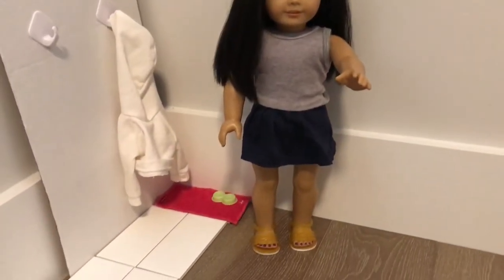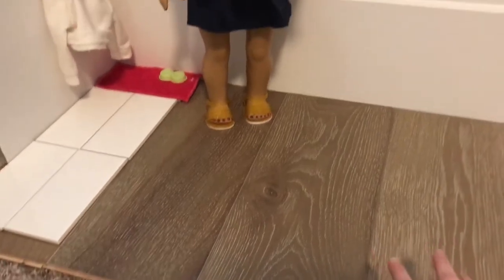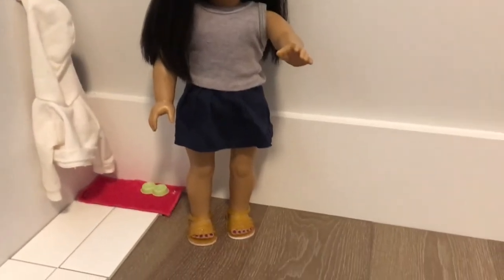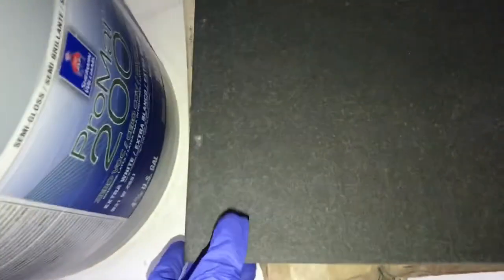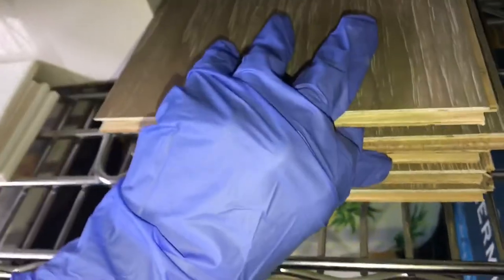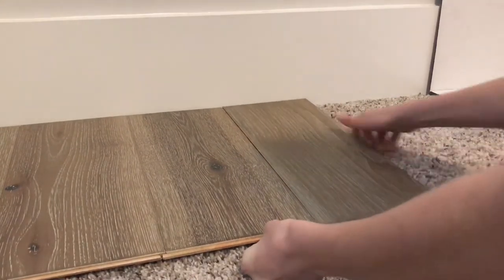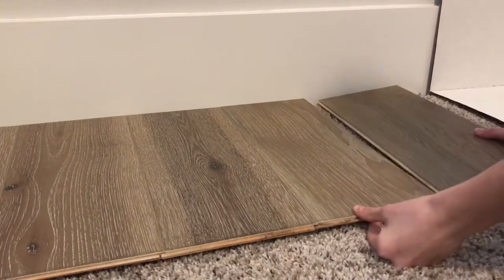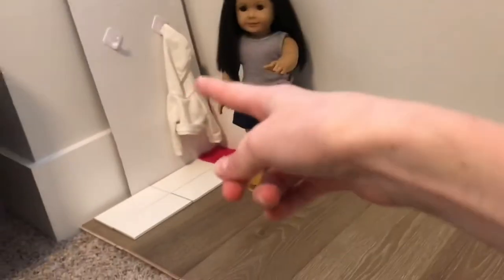AG House Build/ Vlog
Hi everyone i hope your having a great day!
Sorry that this video isn’t  to professional, i just want to show y’all what’s going on with the house built and trying to show y’all everything I do. hopefully we will continue this probably on Thursday!

i hope everyone is doing alright at home with the coronavirus going around🦠😷

hopefully soon when the corona virus isn’t as bad we can film getting all the decor in the house and furniture!